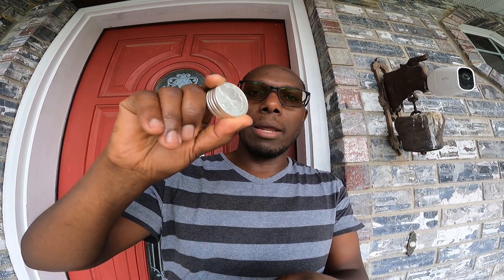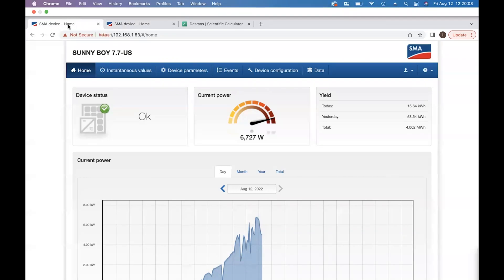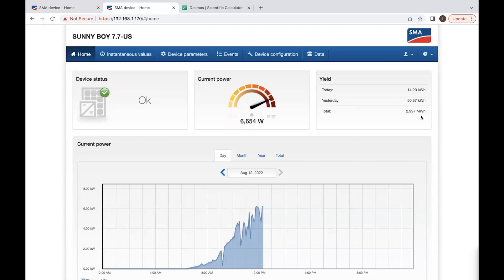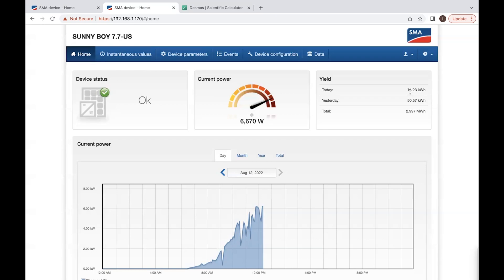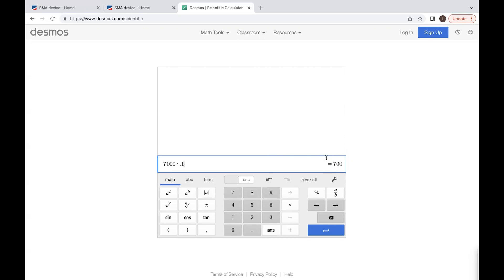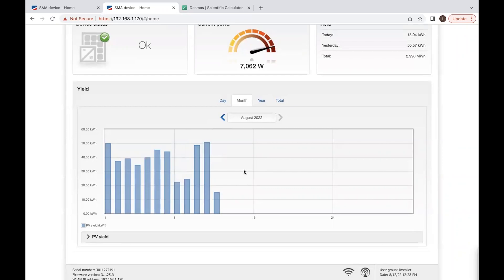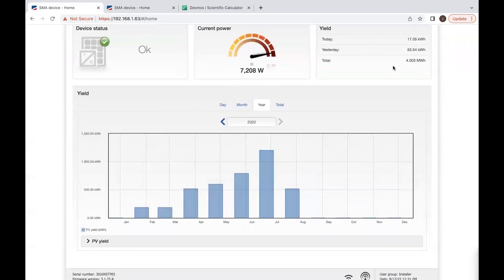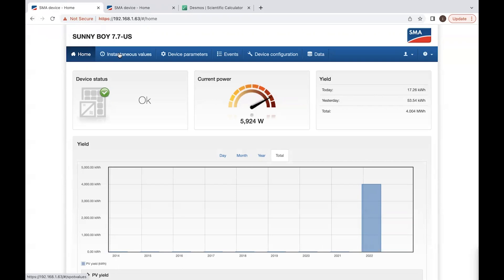SIX MONTH OFF-GRID SOLAR SYSTEM UPDATE; ZERO ELECTRIC BILLS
TWO 7.7 KW SUNNY BOY INVERTERS AND FOUR 6KW SUNNY ISLAND INVERTERS. COMPLETELY OF GRID WITHOUT MISSING ANY BENEFITS OF THE GRID PLUS NO ELECTRIC BILLS TO PAY